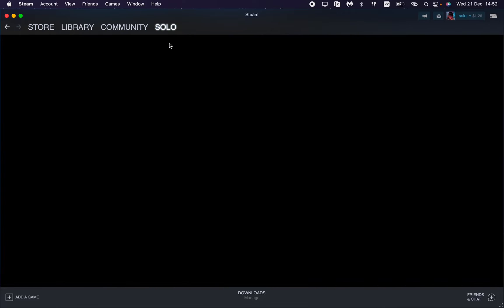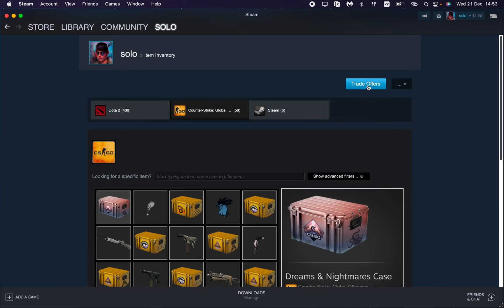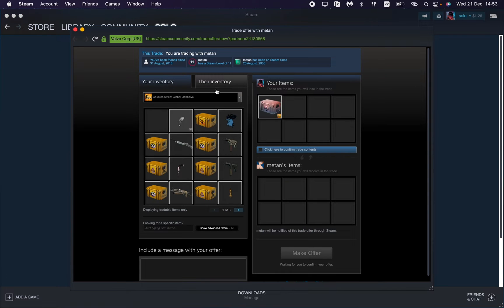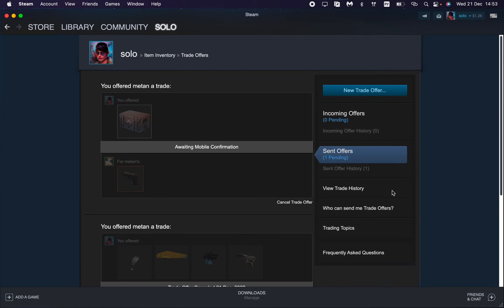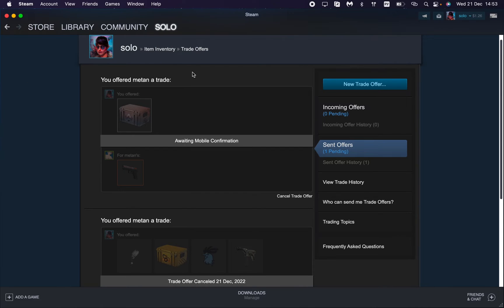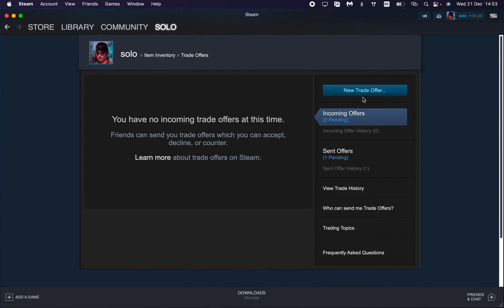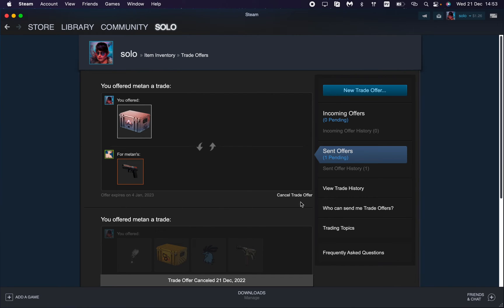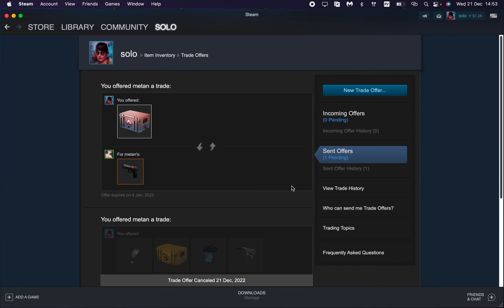How To Delete Sent Trade Offer on Steam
Now You Know How To Delete Sent Trade Offer on Steam